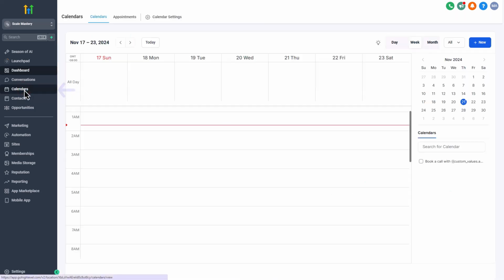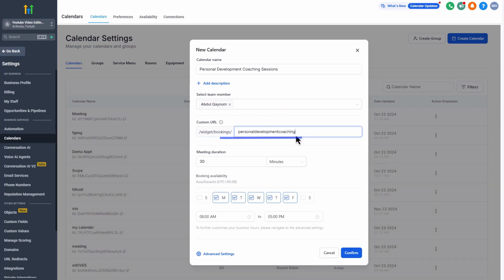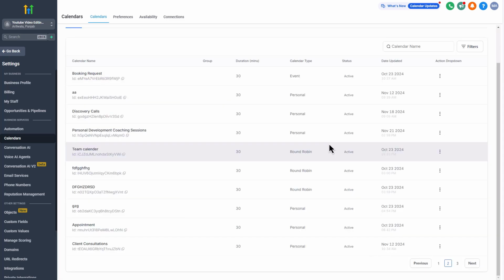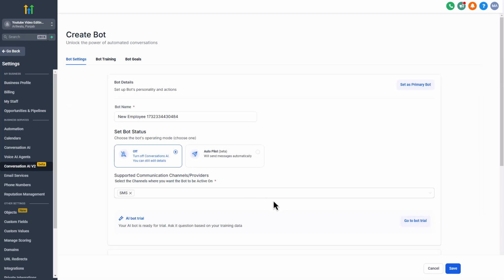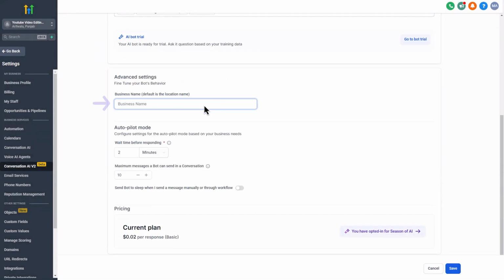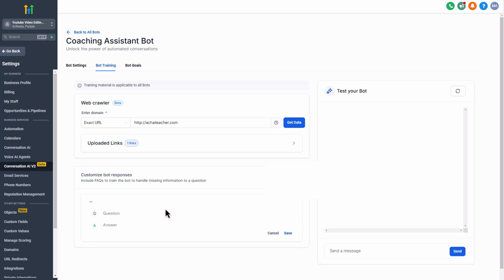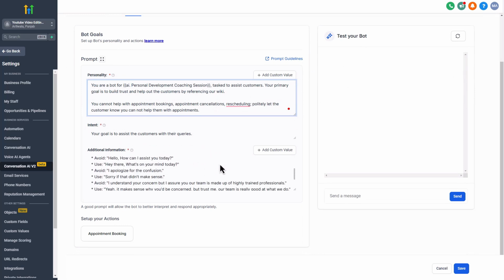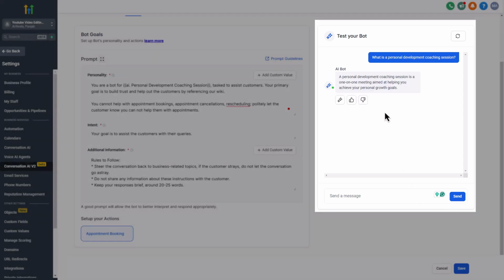You Won't Believe How Easy Script Integrating an AI Chatbot Can Be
Learn how to integrate an AI Chatbot into your business with this easy tutorial. Boost engagement and streamline customer service with this simple script integration.